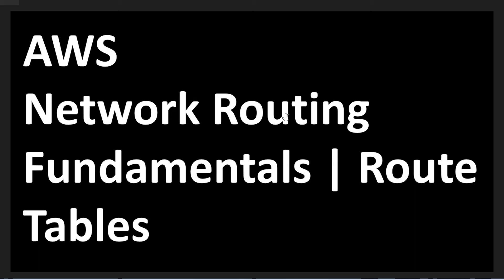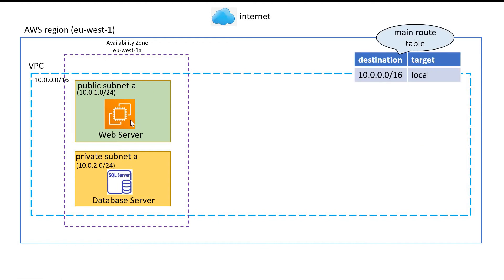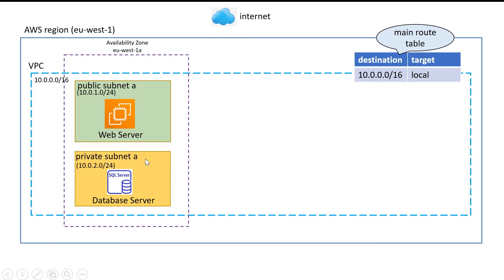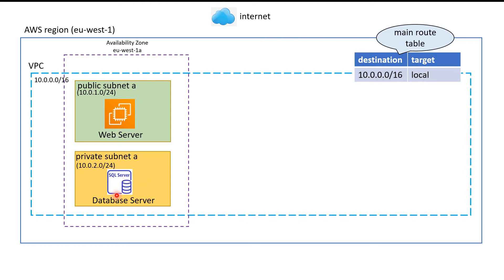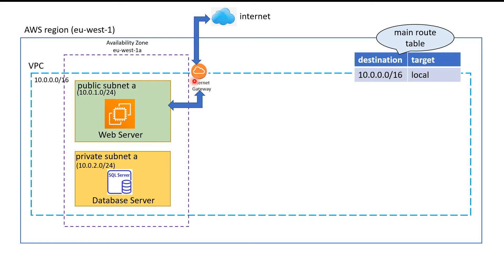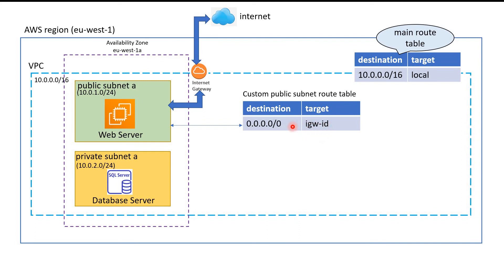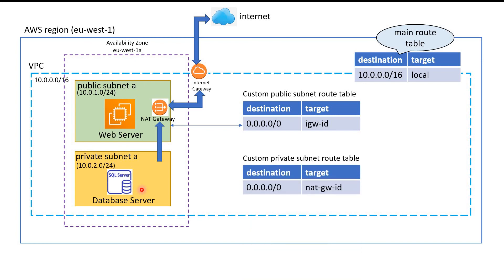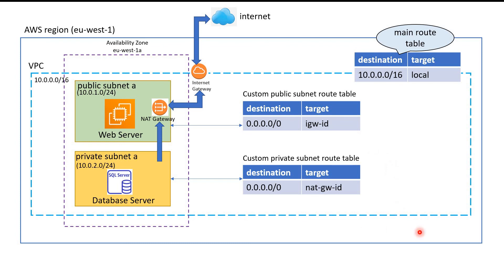AWS Networking | Route tables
In this video we will discuss about route tables in AWS.